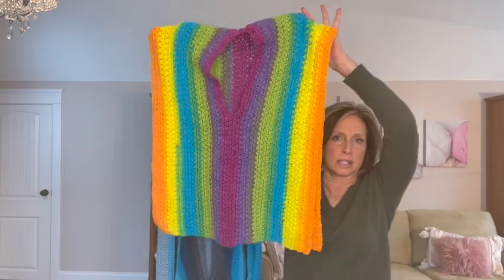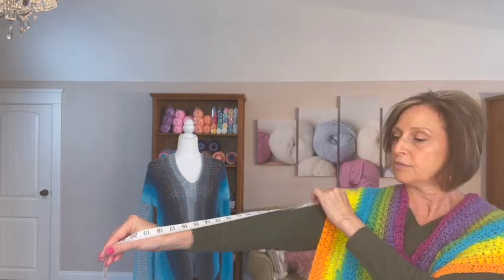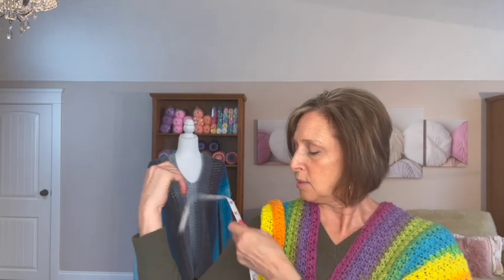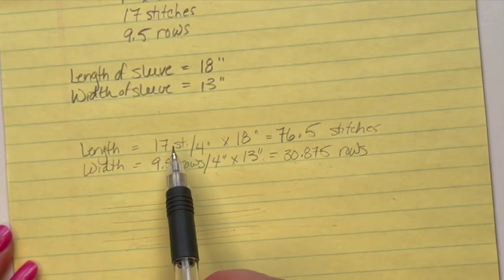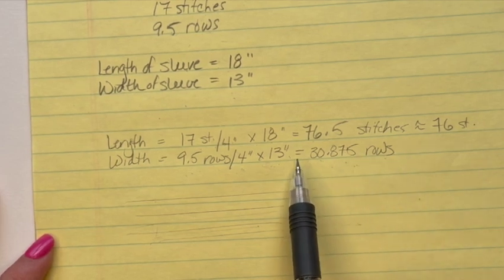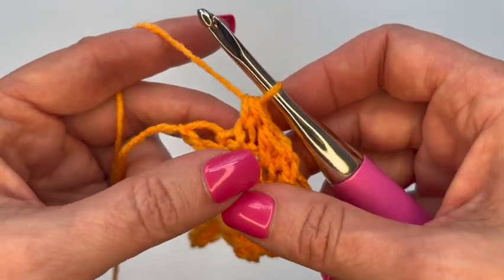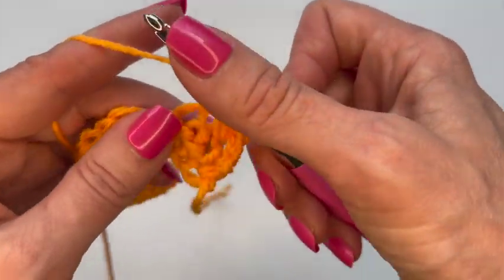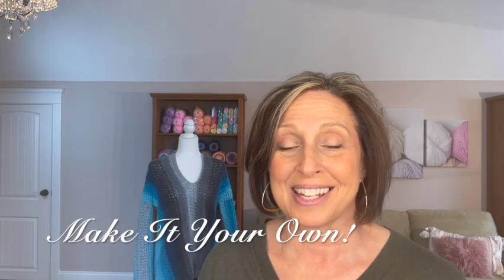How to Crochet an Easy 3-piece V-neck Sweater - Part 2 (the sleeves)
Join me in part 2 of this crochet tutorial on how to crochet an easy 3-piece v-neck sweater. In this part, we will make our sleeves.